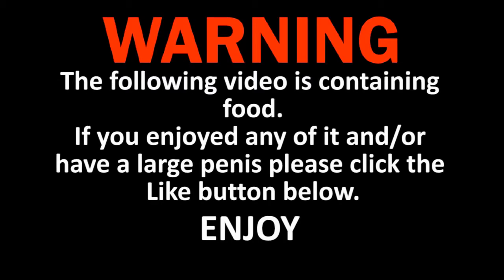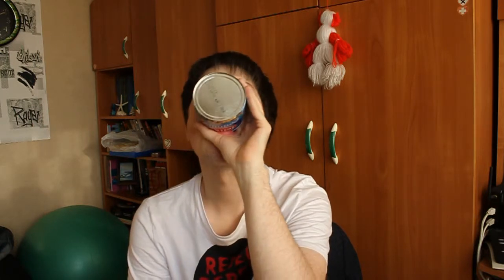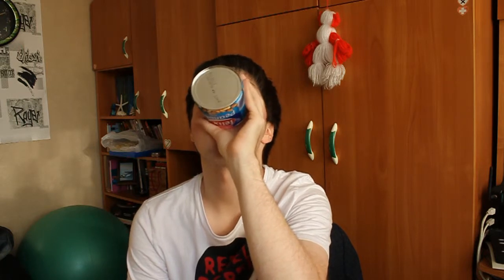iEat whole nuts!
Salty balls! oh...sorry, nuts!